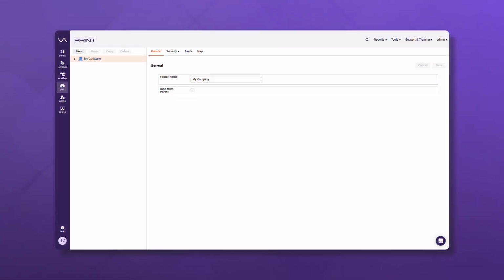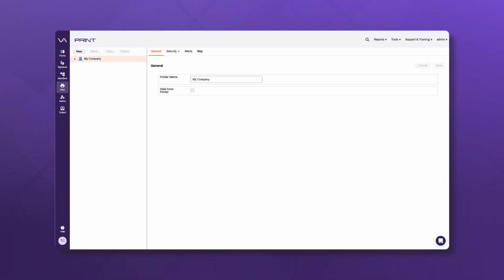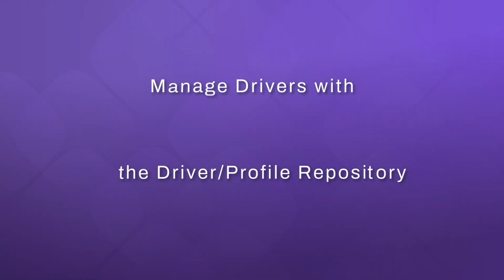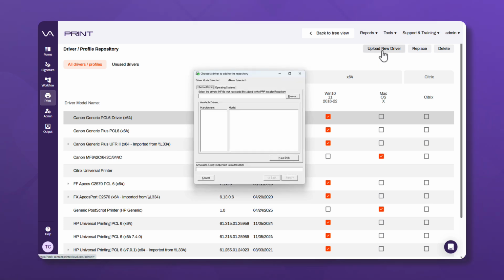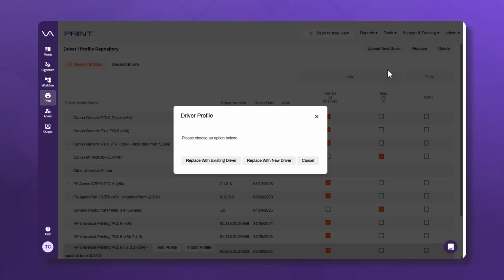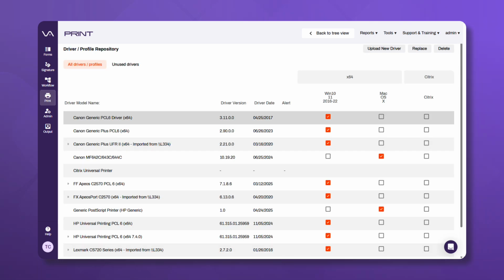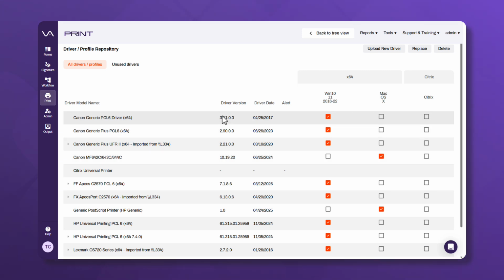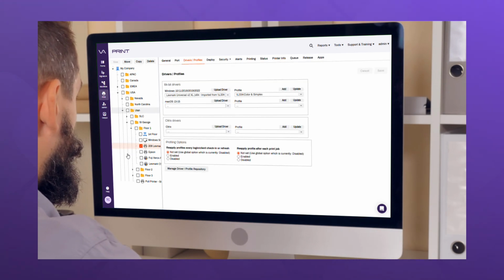Centralize Printer Drivers and Profiles in Vasion Print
Centralize your driver and profile management to simplify deployments and updates. This video shows you how to use the driver and profile repository in the Admin Console to store, organize, and reuse configurations across your environment.

🔹 In this video, you’ll learn how to:
 • Upload and organize printer drivers
 • Apply repository assets to new or existing printers